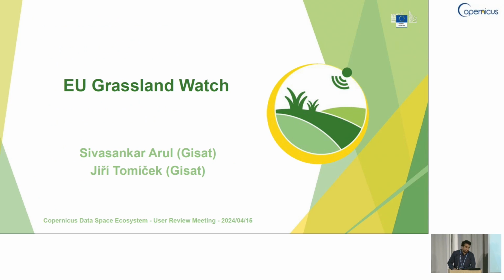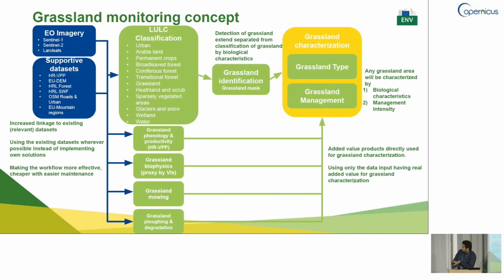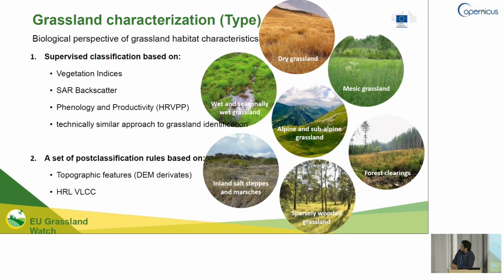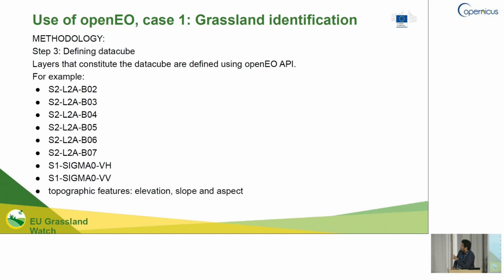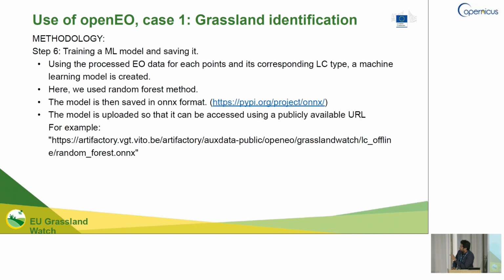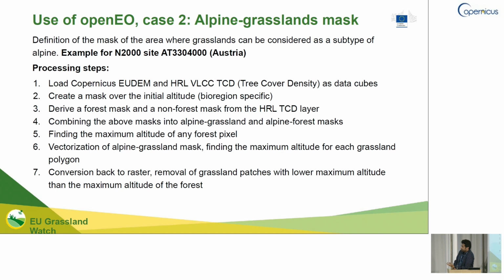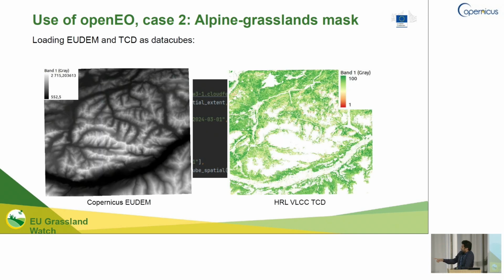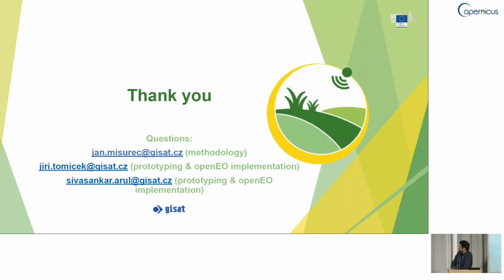CDSE User Review Meeting 2024 - User story: EU Grassland Watch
User story: EU Grassland Watch at the CDSE User Review Meeting by Sivasankar Arul on behalf of EU Grassland Watch